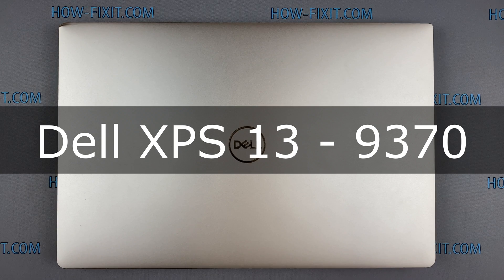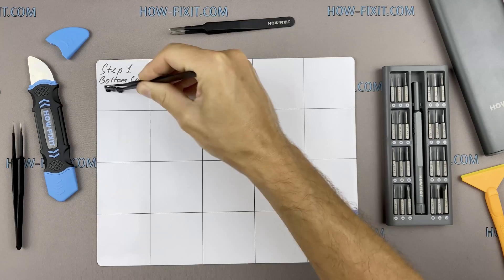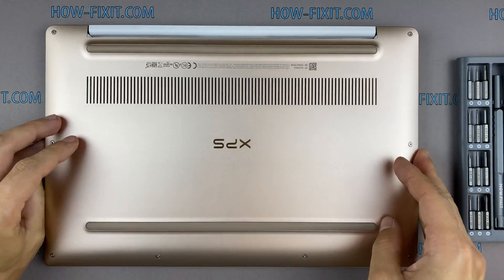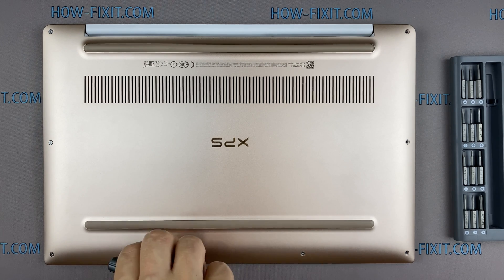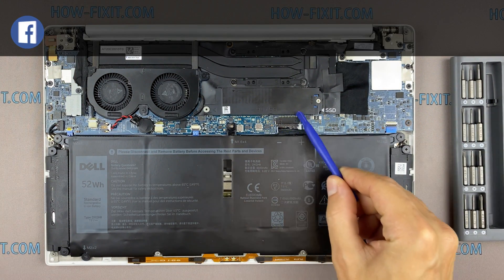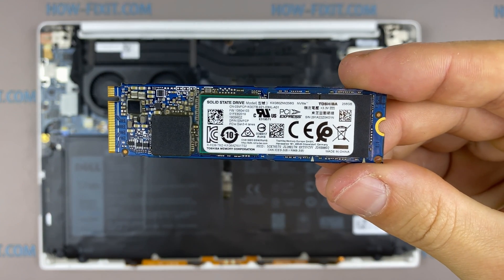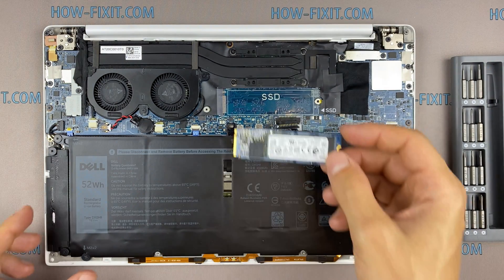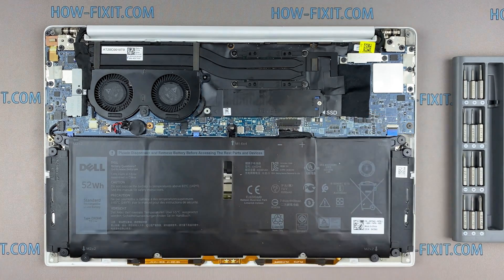Dell XPS 13 9370 M2 SSD Upgrade & Install Guide - Boost Laptop Speed!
This step-by-step tutorial will help you upgrade and install M2 SSD in Dell XPS 13 9370 laptop for better speed and performance.

*DESCRIPTION*
In this guide, I'll show you how to upgrade and install an M2 SSD on Dell XPS 13 9370 models. This simple step-by-step tutorial will help you replace your existing drive with an M2 NVMe SSD for better performance.

⚠ The Dell XPS 13 9370 has a single M.2 2280 slot wired for NVMe (PCIe) only. It does not support M.2 SATA SSDs.
*Key Points*
✔️ PCIe NVMe (up to Gen 3 x4).
✔️ No SATA compatibility in the M.2 slot.
✔️ Requires an M.2 2280 (80 mm) SSD.
✔️ The XPS 13 design doesn’t have space for a 2.5‑inch drive, so the single M.2 NVMe slot is your only storage option.
✔️ If you’re upgrading or replacing the drive in the XPS 13 9370, you must use an M.2 NVMe (PCIe) SSD. M.2 SATA drives won’t be recognized.

💡 What You'll Learn:
✅ How to disassemble the Dell XPS 13 9370 laptop
✅ Reassembling the Dell XPS 13 9370 laptop

Question: What is the maximum M2 SSD size for the Dell XPS 13 9370 laptop?